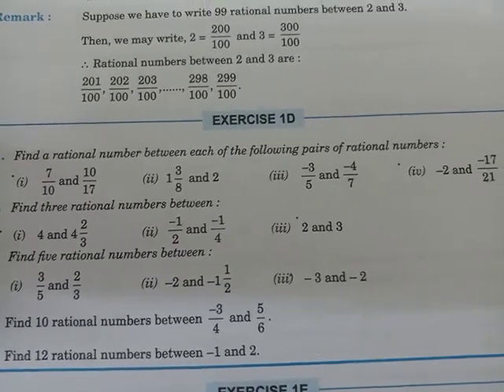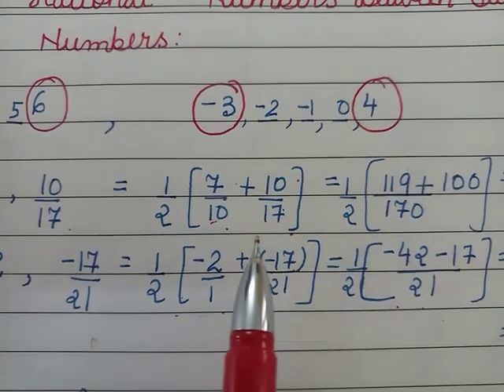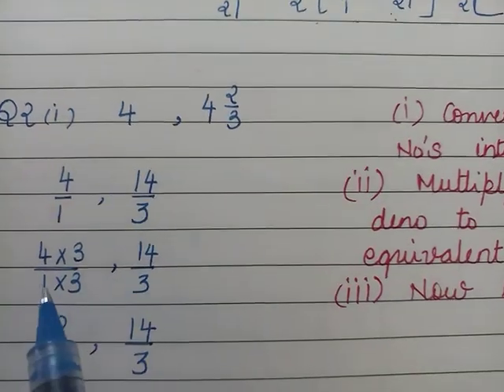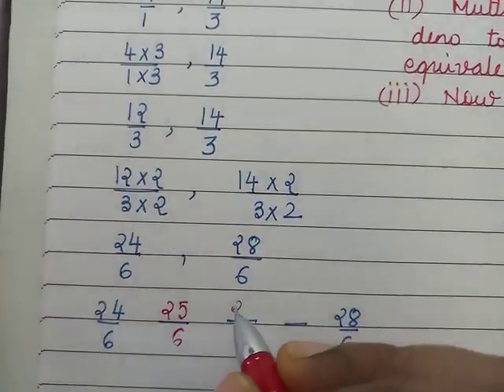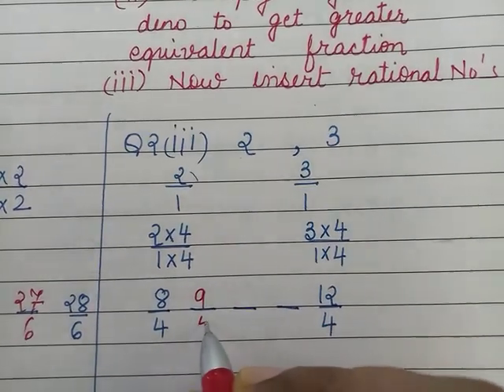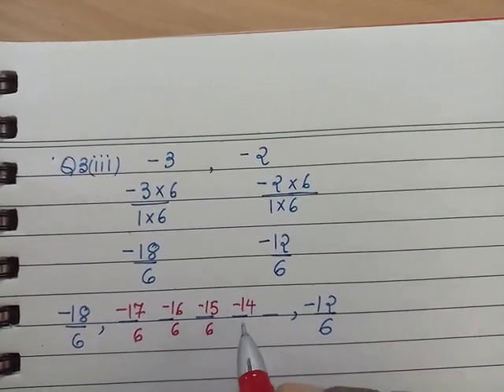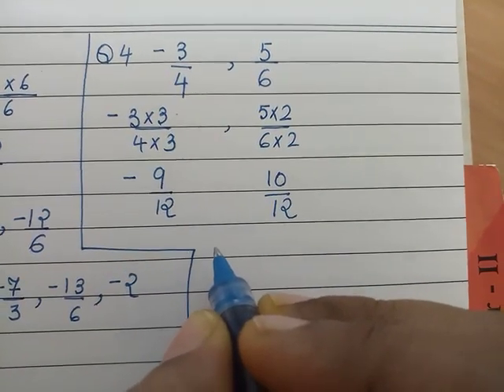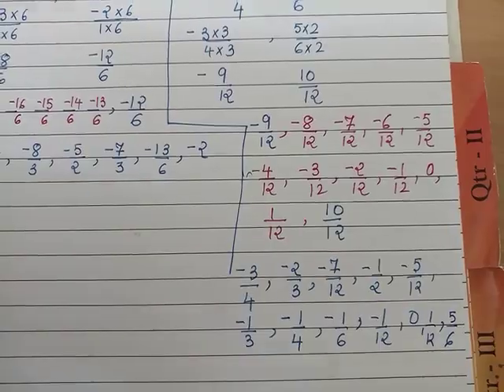Maths: Class 8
Session: 4